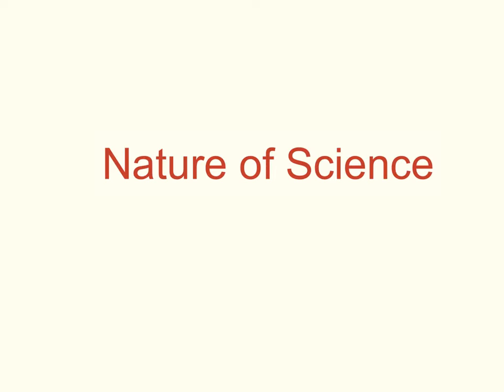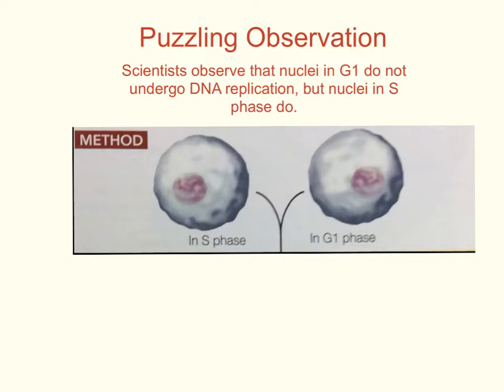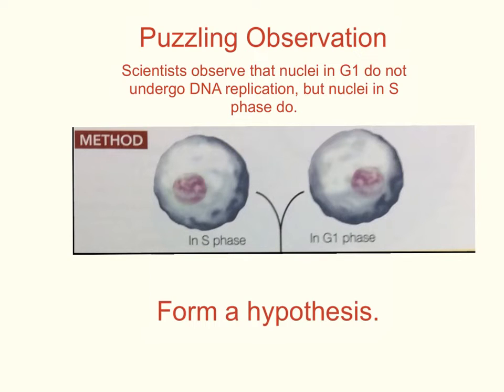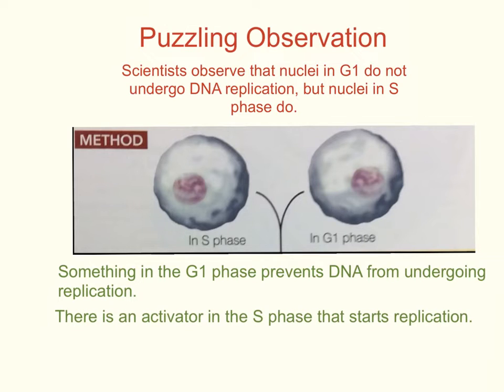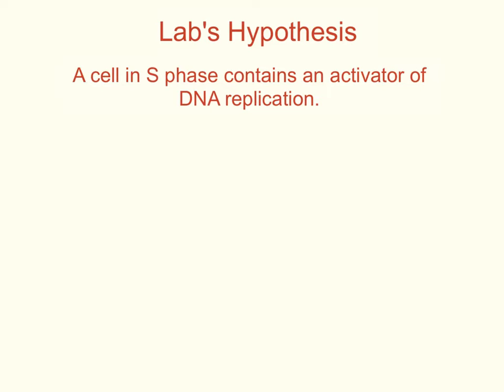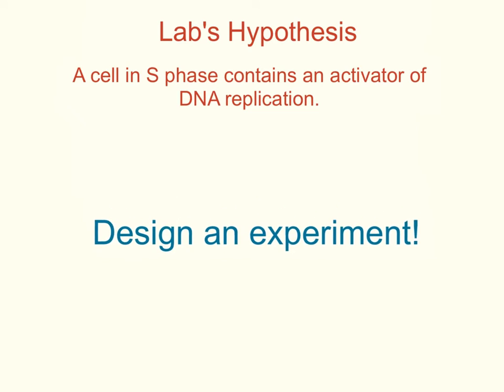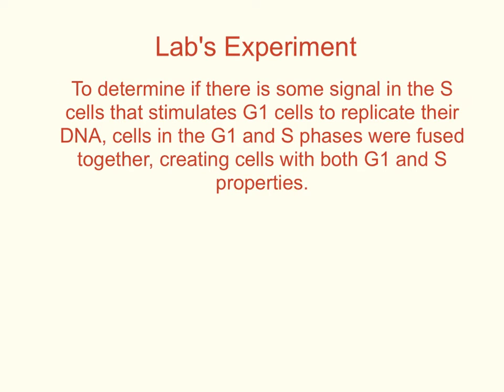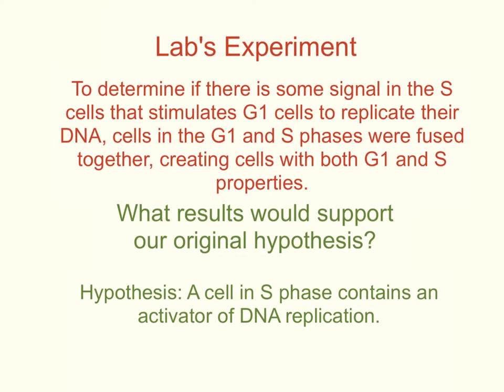Day 2 HW